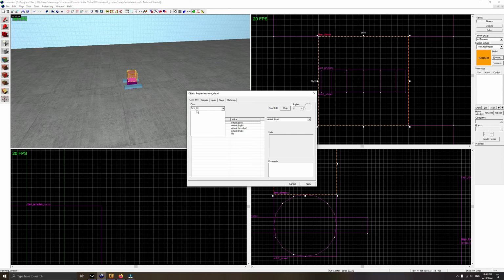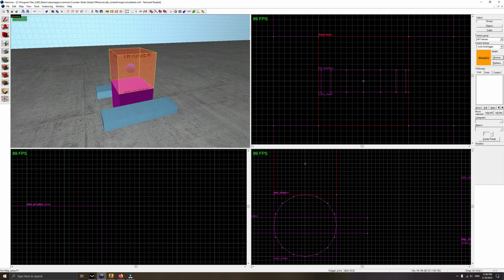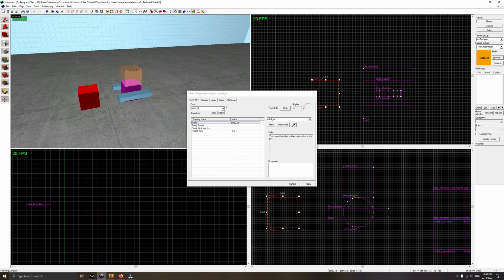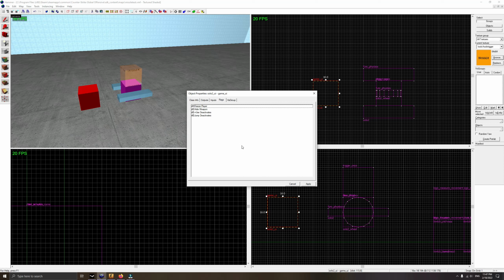CSGO SDK Tut: Make a solowheel/hoverboard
A simple ridable solowheel board with simplest workable method without scripting . For racing maps or other fun ideas . Hammer CSGO source sdk